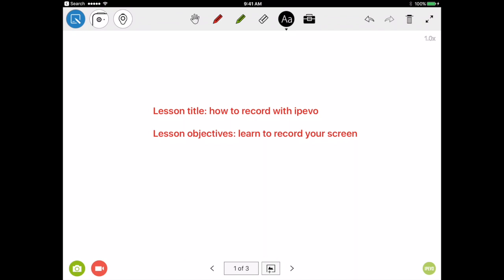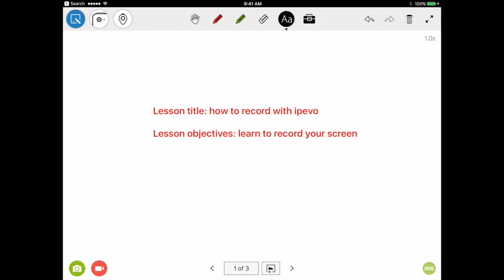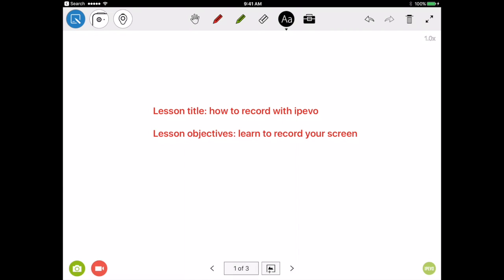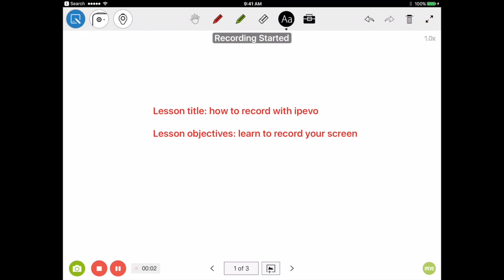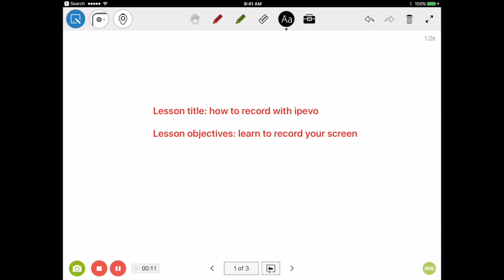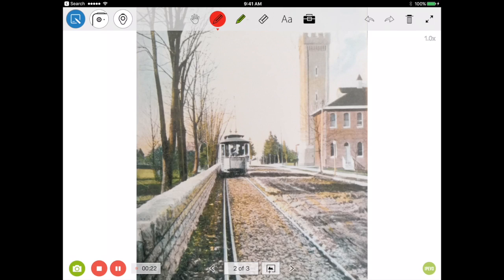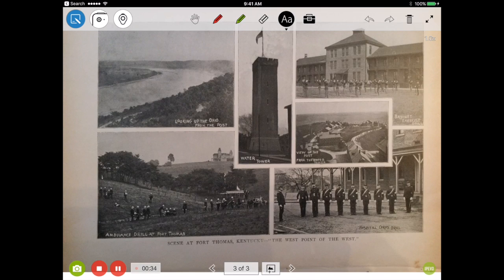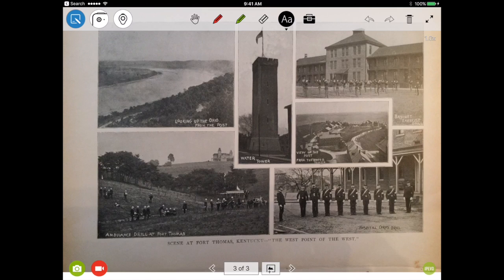IPEVO: Recording your Screen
Learn how to create a screen recording on your iPad with IPEVO